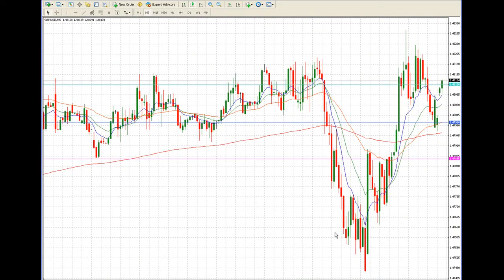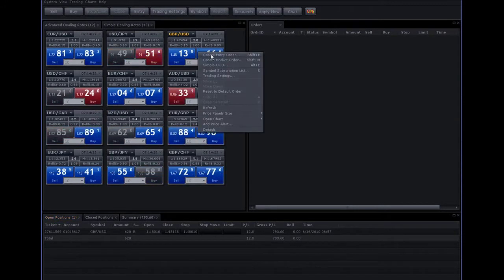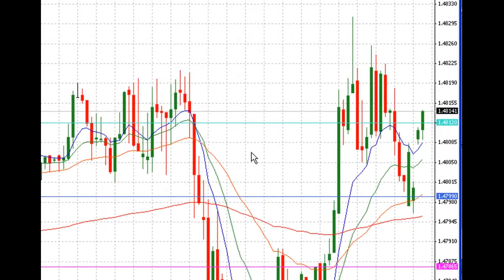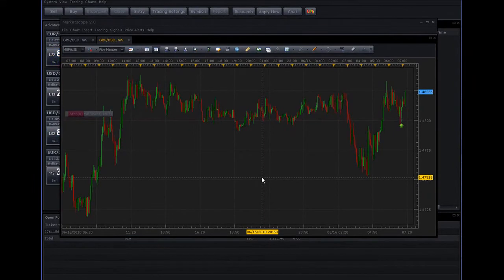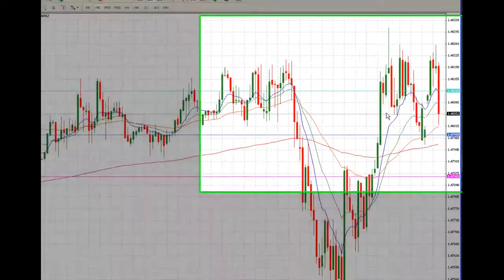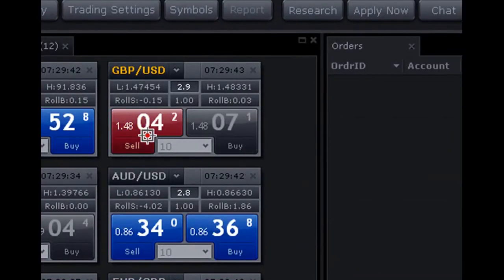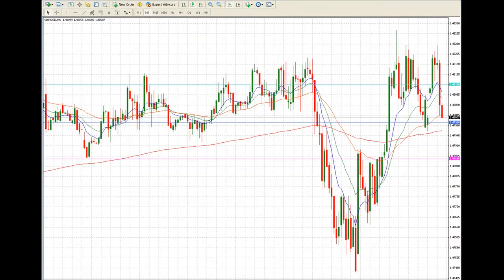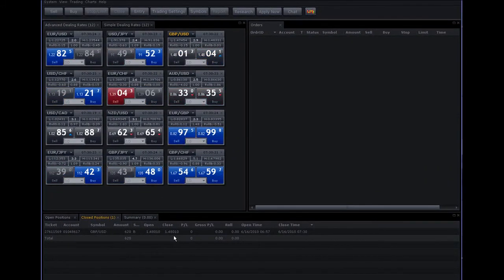TTSU Module 11 Trade 4 Part 2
Here we are going to look at the second part of the fourth live trade in the market and show you exactly how to trade the TTSU Strategies